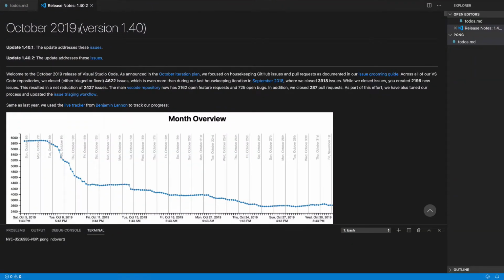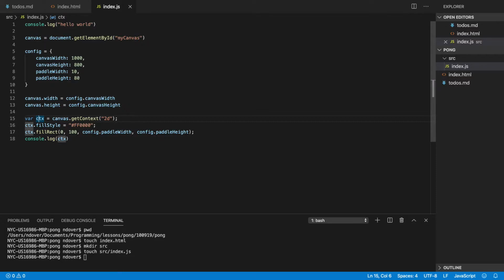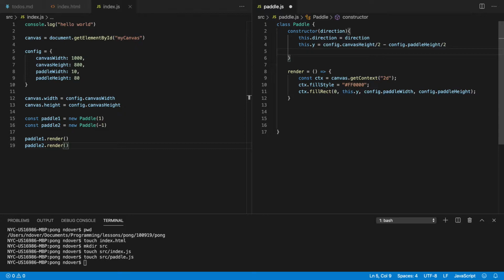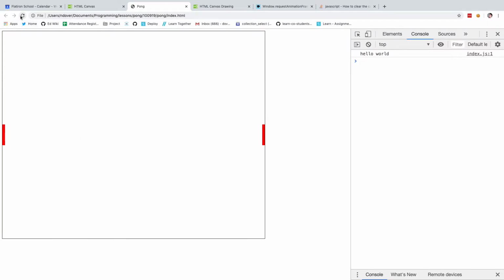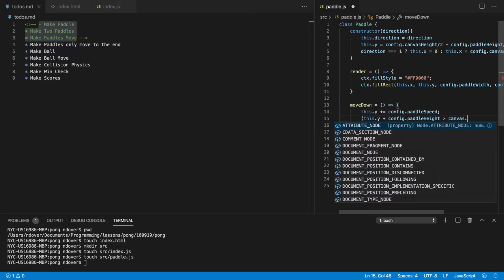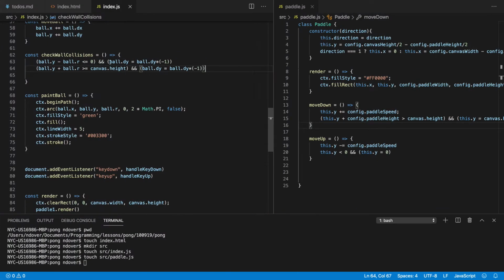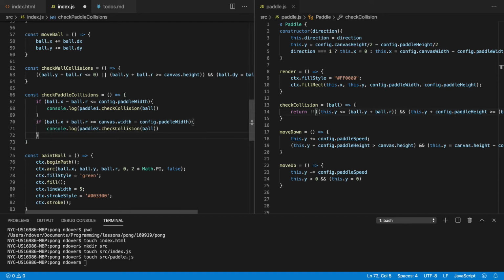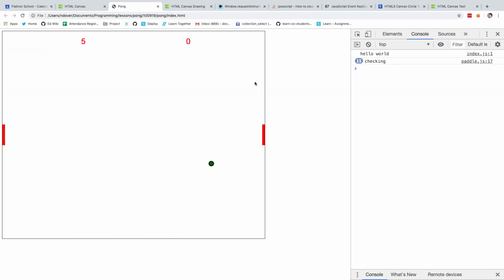Building Pong in Vanilla JS with HTML5 Canvas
pong lecture 100919